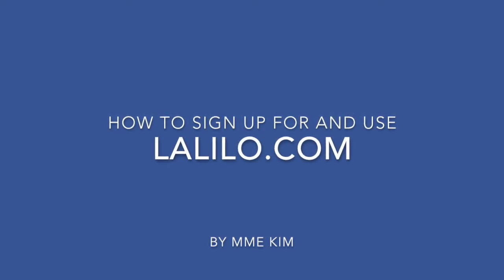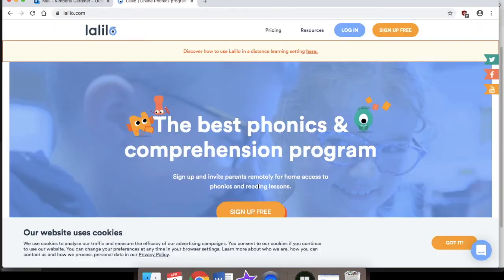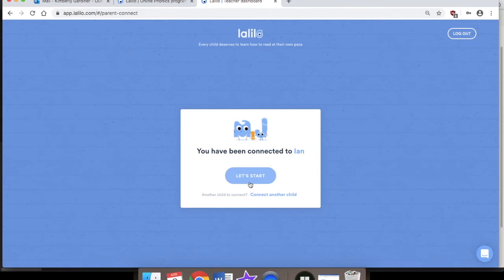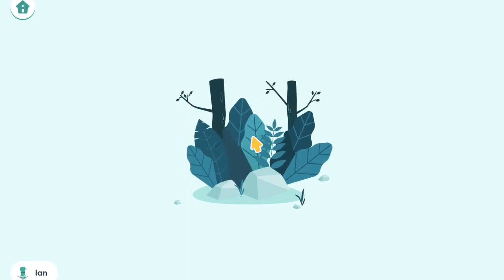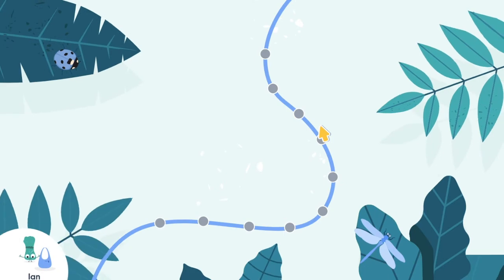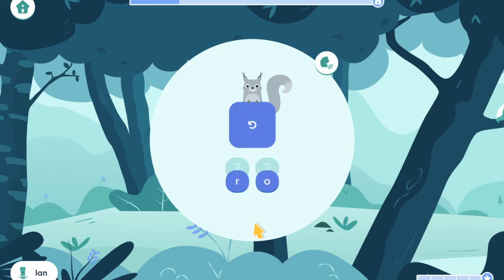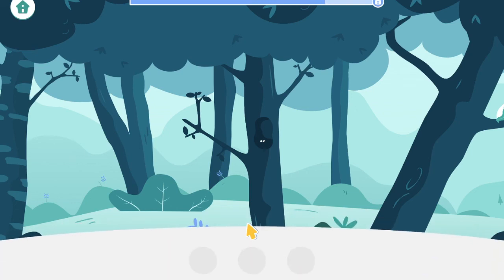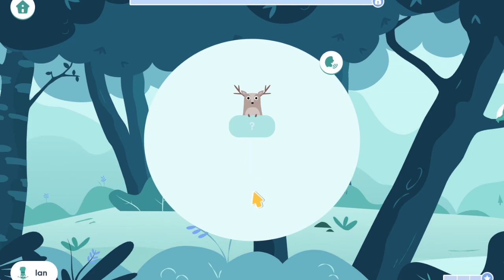Lalilo - tutorial (Invite+Creating account+How to play)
This video will guide you through: receiving the invite to Lalio, creating an account and starting the game. The sign up is in English but the game is instructed and played in French. I Explain the game and first bit of instructions for English speaking parents to understand and guide their children if possible. Reminder that all work offered to parents is optional, but our main focus is health and well-being :) To the parents using this, if you have any questions or are finding it challenging to figure out, please e-mail me and I will guide you through these steps or through next steps advancing through the game :)